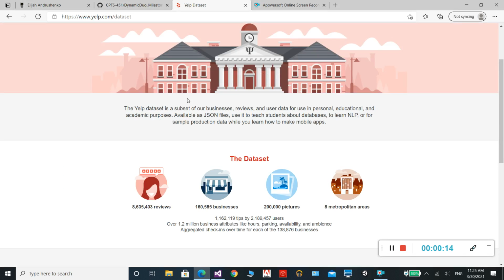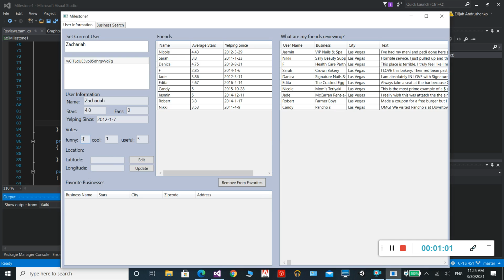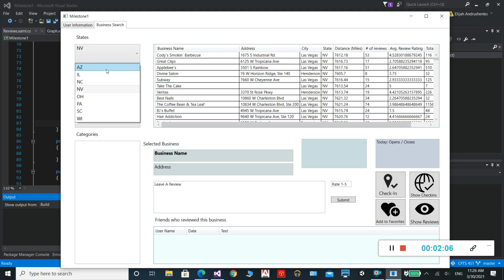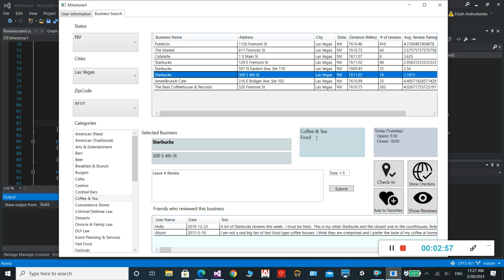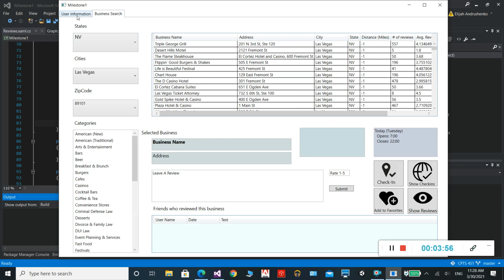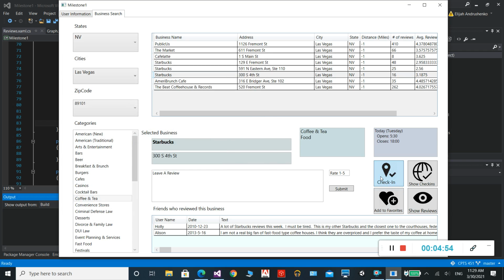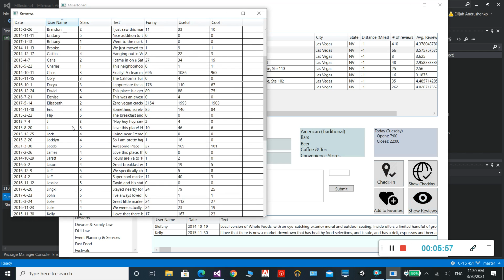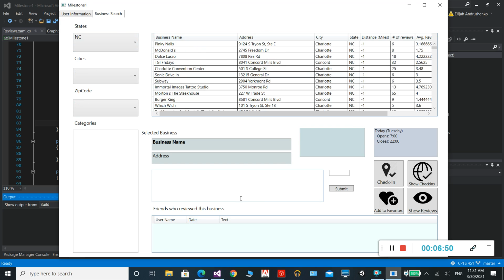Yelp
Yelp Dataset Challenge Demo